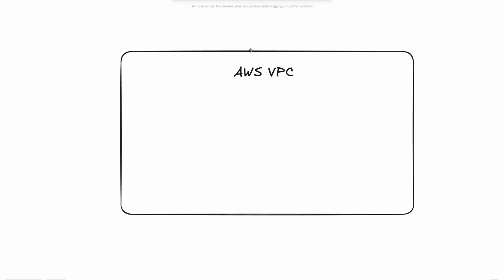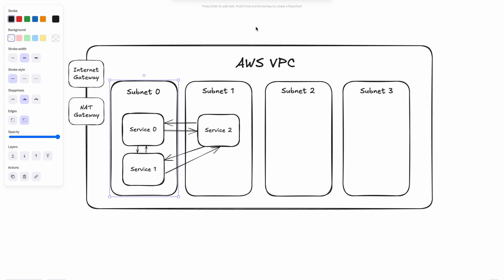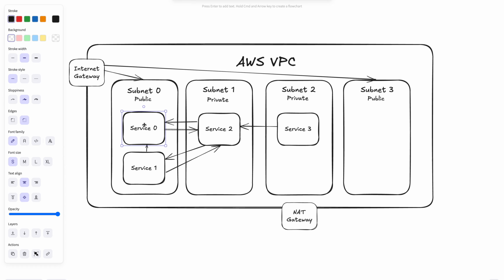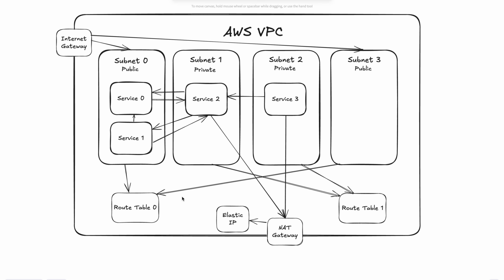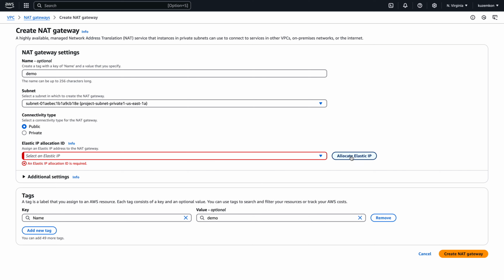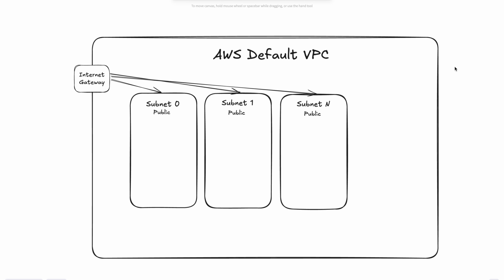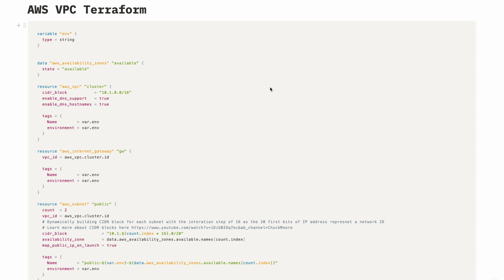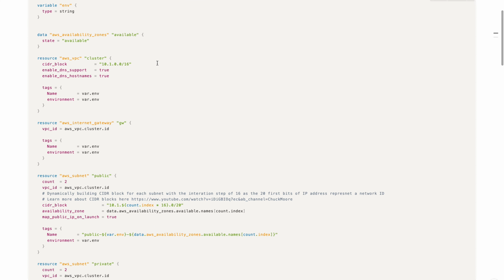What Is AWS VPC? Full Setup Tutorial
Imagine building a house with no walls, no fences, and no locks—pretty risky, right? That’s exactly what your cloud environment looks like without an AWS VPC! In this video, we’re diving into the world of Virtual Private Clouds, where you’ll learn to build your own secure, scalable “house” in the cloud.

We’ll break it down step by step, starting with the basics of what a VPC is and why it’s so important. Then, we’ll roll up our sleeves and walk you through setting up subnets, route tables, and gateways—basically all the stuff that makes your VPC work like a charm.

By the end of this video, you’ll not only understand how to set up a VPC but also feel like a cloud networking wizard (well, almost).

So grab a coffee, hit play, and let’s get your cloud setup done the right way.

An in-depth practical guide on AWS Networking